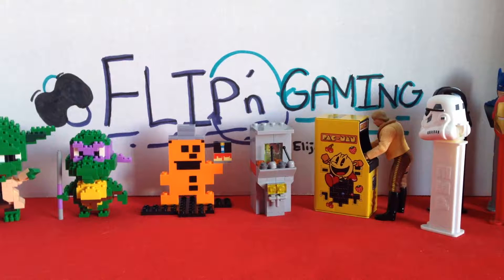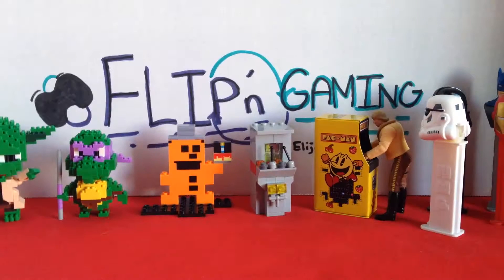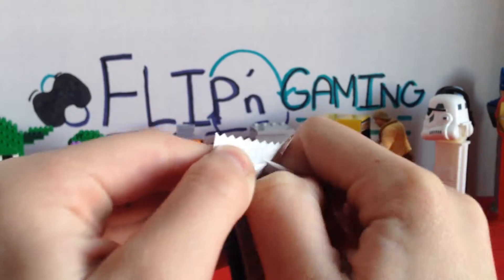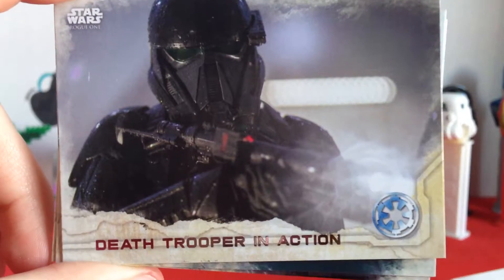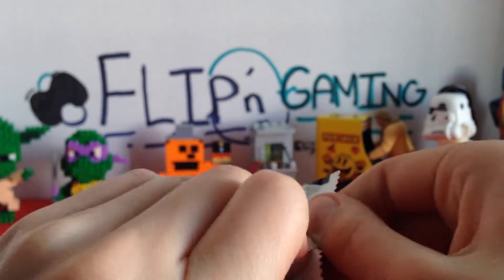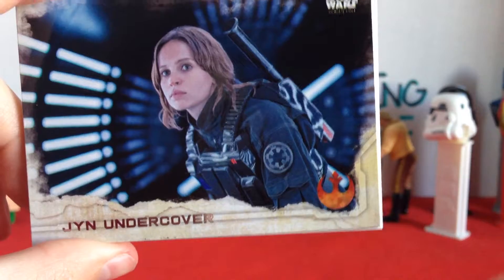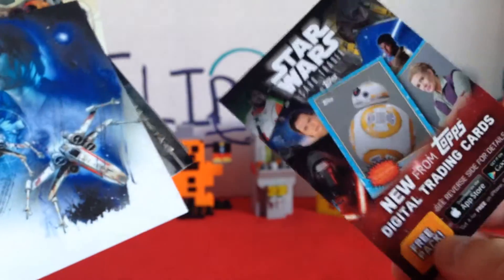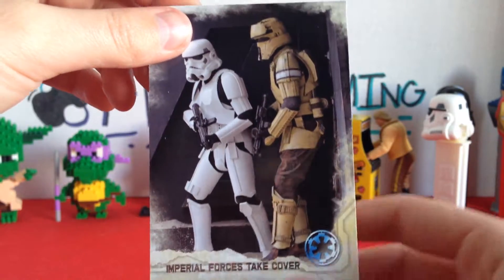Opening 2 Star Wars Rogue One Booster Packs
I hope you enjoyed the video, IT WAS AWESOME!!!